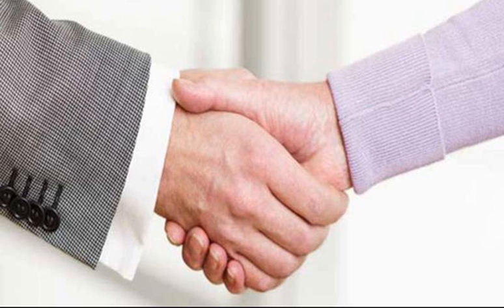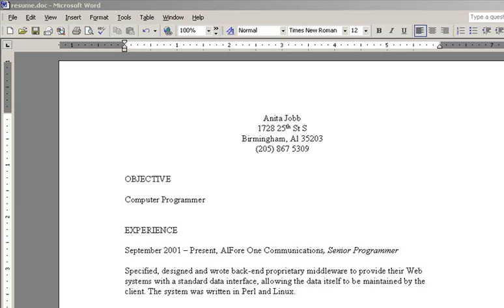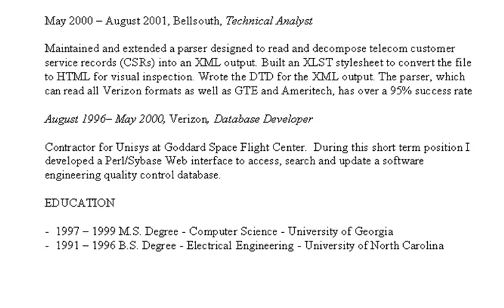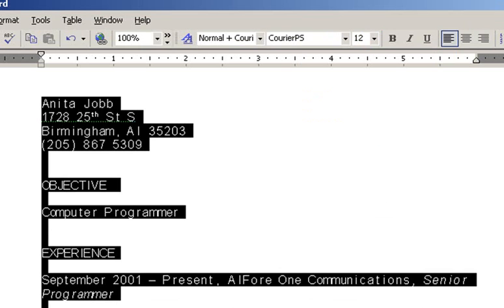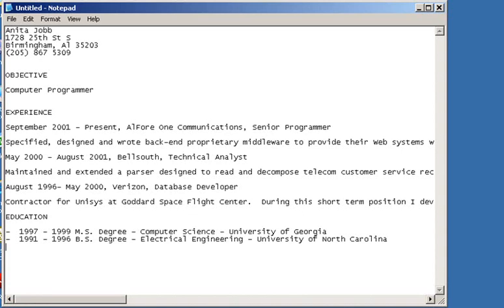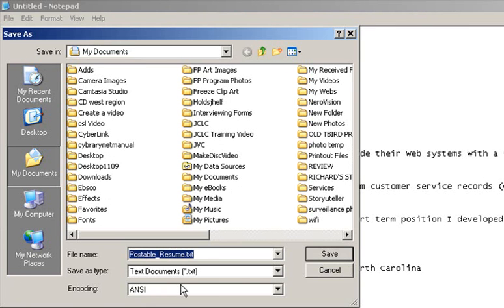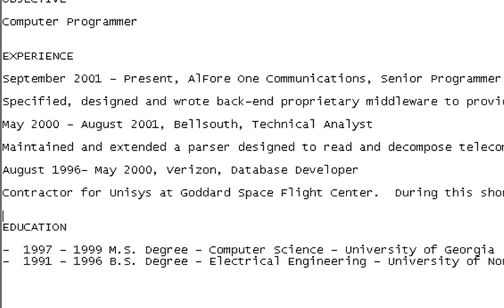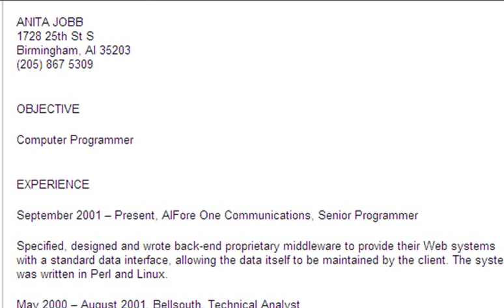How to Format a Copy and Paste Resume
Creating a text or ASCII resume, so that it may be pasted anywhere. When submitting a resume online, resumes often need to be formated in ASCII/text.

Once created the resume will be ready to cut or copy and then paste into an email or online job application.